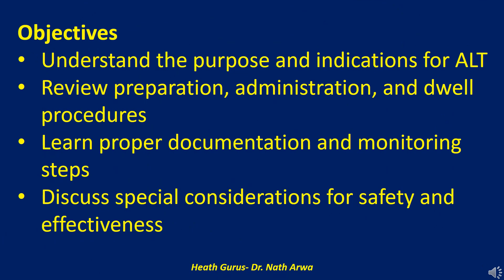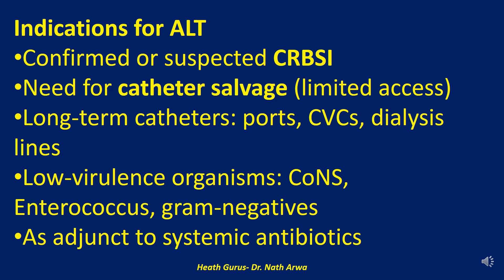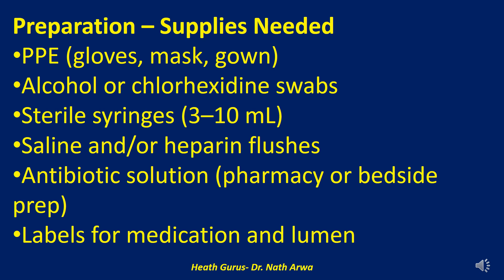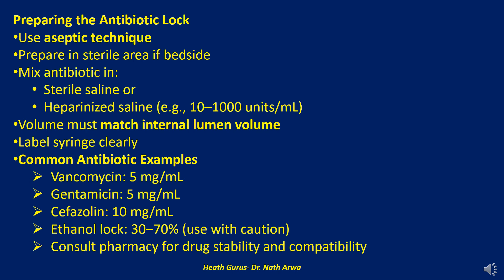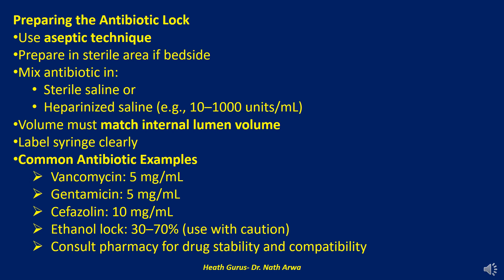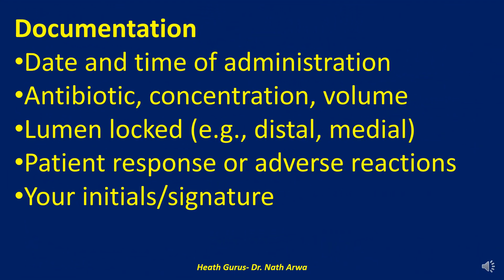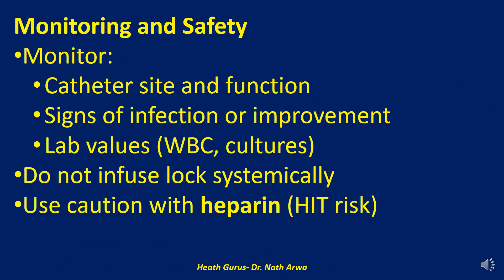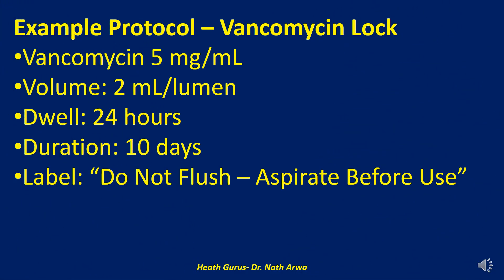Antibiotic Lock Therapy ALT in the Hospital Setting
Are you a healthcare professional looking to reduce catheter-related bloodstream infections (CRBSIs) in your hospital? Or a medical student eager to master the most effective infection control strategies? This video is your one-stop deep dive into Antibiotic Lock Protocols (ALPs) — a game-changing method that’s saving lives and preventing costly complications.
✅ What You'll Learn:
🔬 What Antibiotic Lock Therapy is and how it works
🏥 When and why hospitals use lock protocols
📋 Step-by-step implementation guidelines
📊 Evidence-based benefits and success stories
💡 Whether you're in infection control, pharmacy, or nursing — this is the critical knowledge you need in 2025 to stay ahead of hospital-acquired infections!
🔥 Bonus: Downloadable protocol template in the description below to jumpstart your facility’s infection prevention efforts.